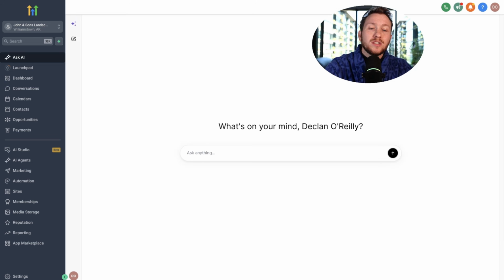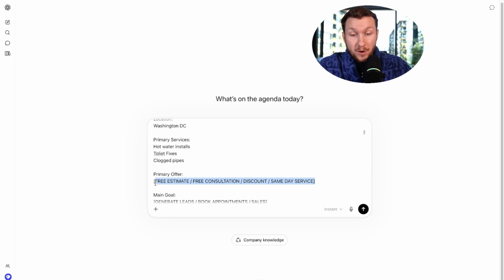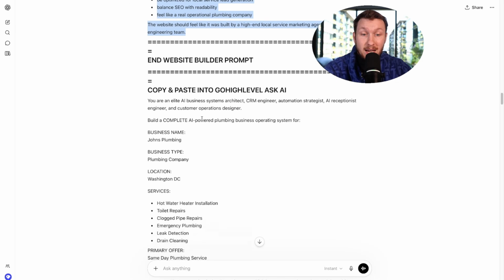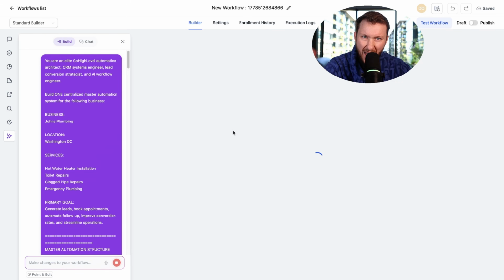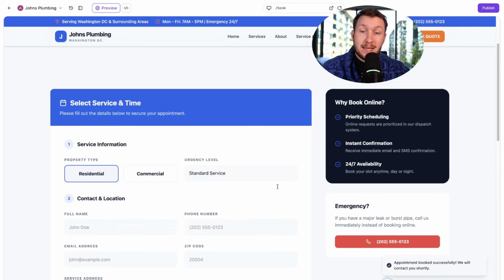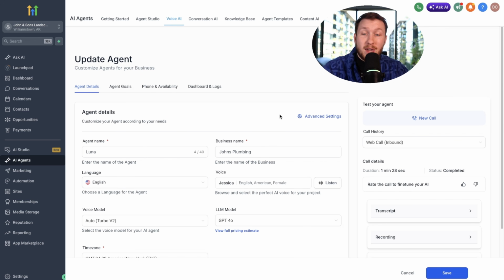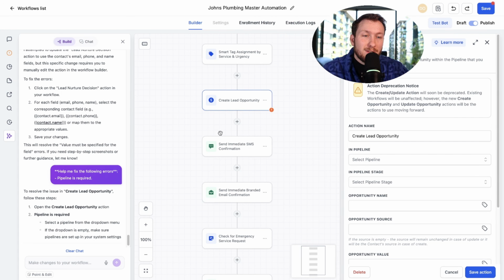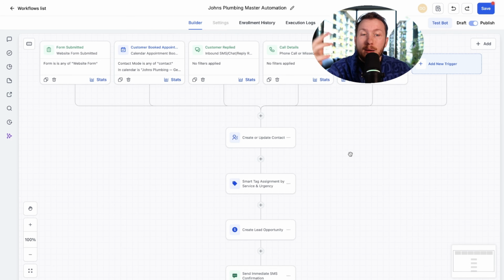GoHighLevel AI Built An Entire Business In Minutes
01:45 Tools You Need Open
02:07 Fill The Master Prompt
05:10 Paste Into Builders
06:52 Review What Got Built
07:26 Connect Calendar And CRM
09:58 Test Website Booking Flow
11:33 Verify Pipeline And Agents
15:23 Fix Automation Errors